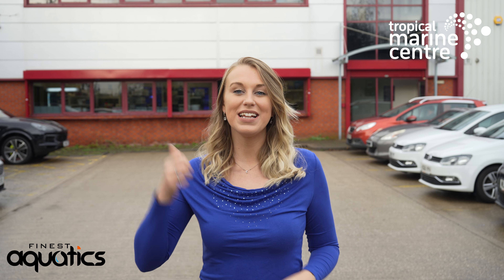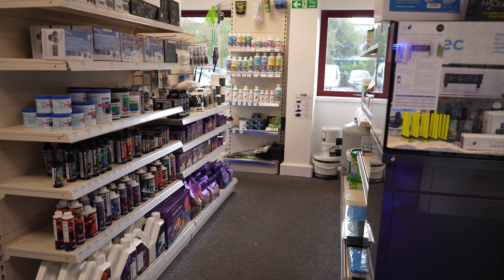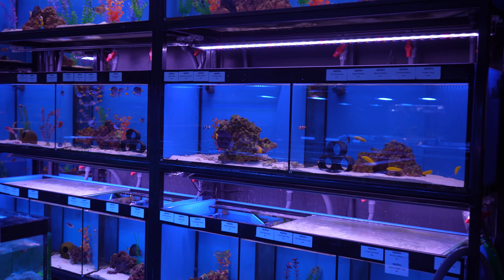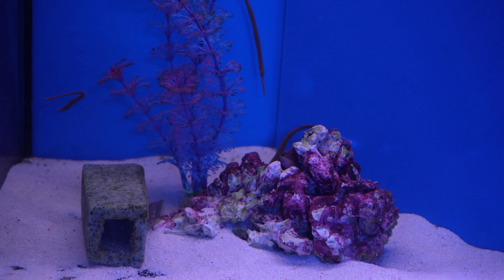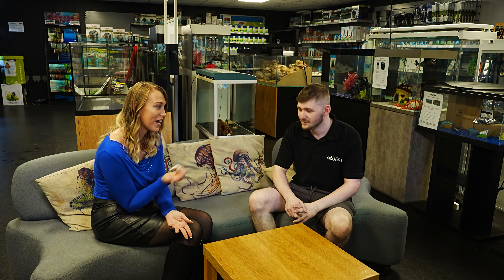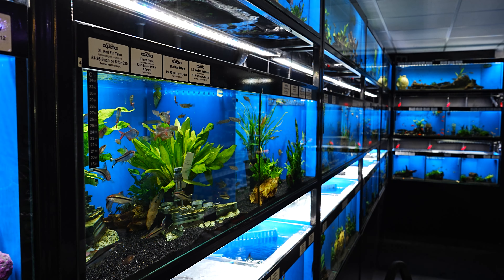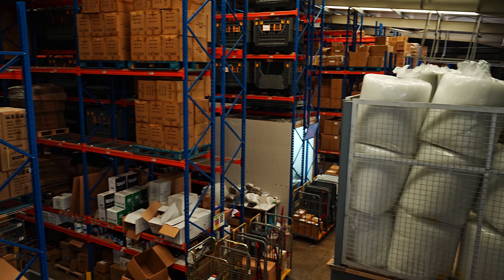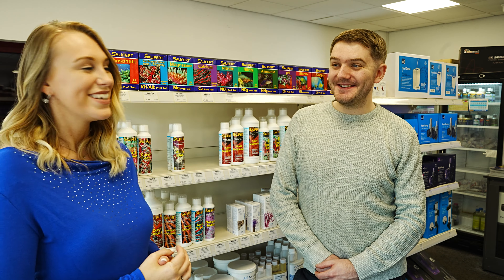Out of the Offish with Colette - Episode 19 Finest Aquatics fish shop tour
In today's video, we will be touring around Finest Aquatics. We will speak to the managers of the freshwater and marine sections to the store and show you clips of the distribution centre running while catching up with Adam the owner of this store.